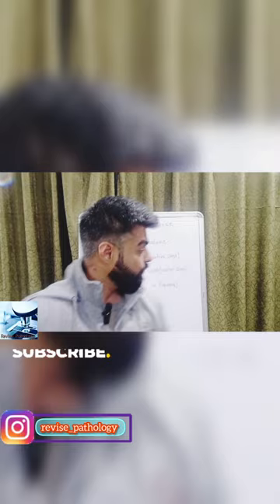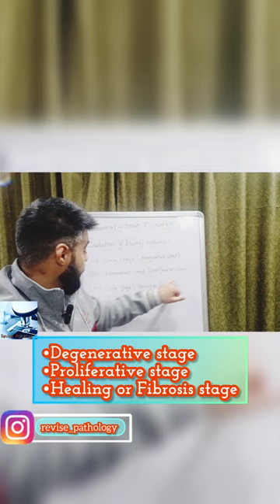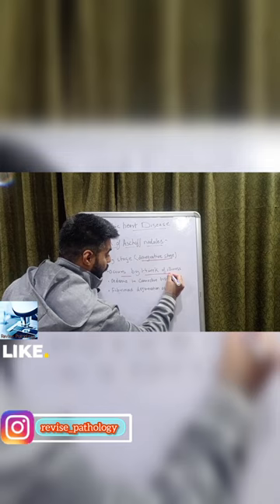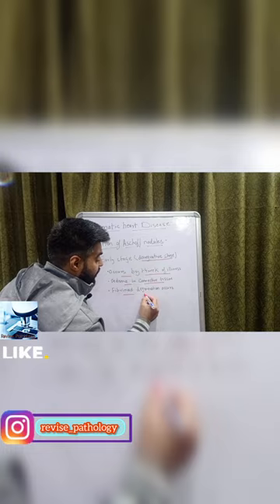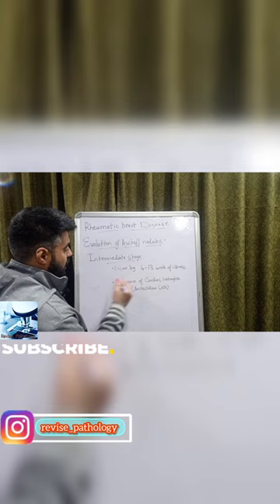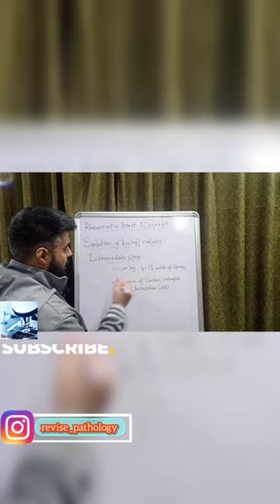Aschoff Bodies,Cardiac Pathology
Explore the fascinating evolution of Aschoff Bodies in this short video! Join us as we dive into the heart of cardiac pathology and uncover the secrets of these distinctive structures. From their discovery to their role in understanding heart diseases, this video will take you on an enlightening journey through medical history.